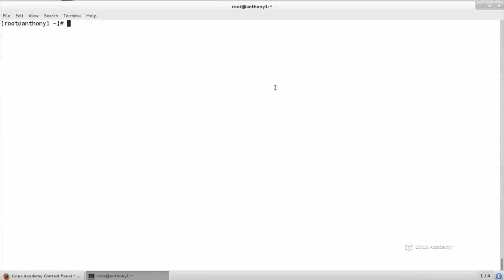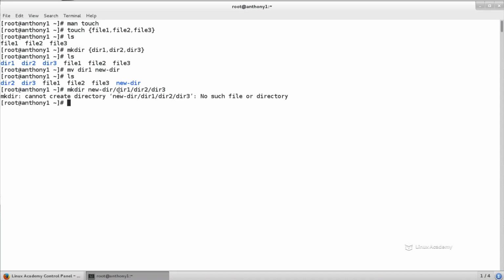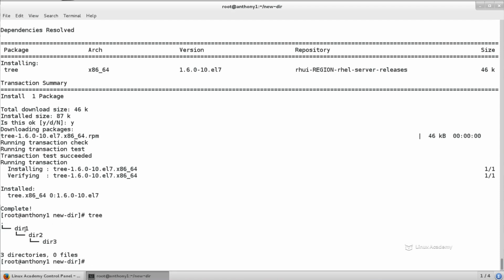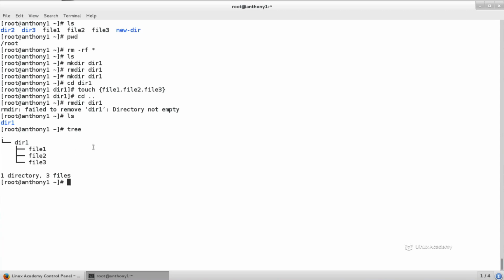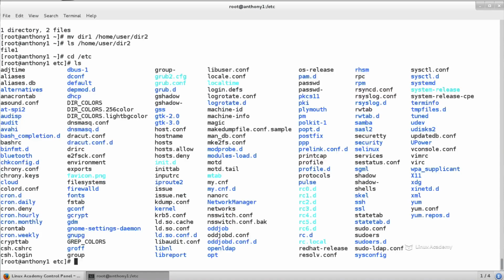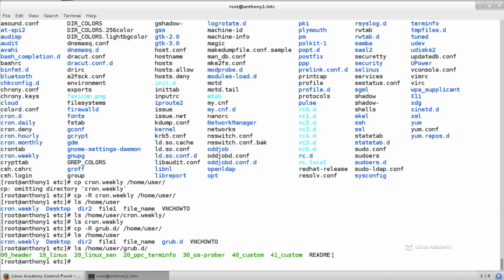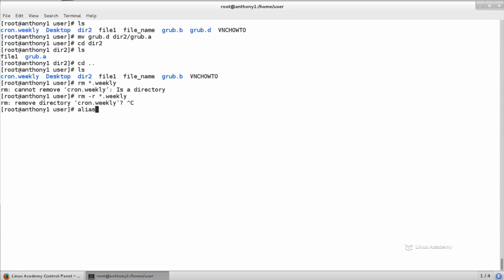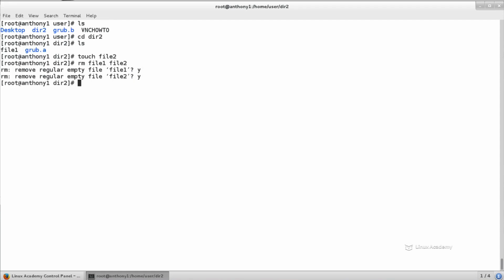010 Create Delete Copy and Movev Files and Directories